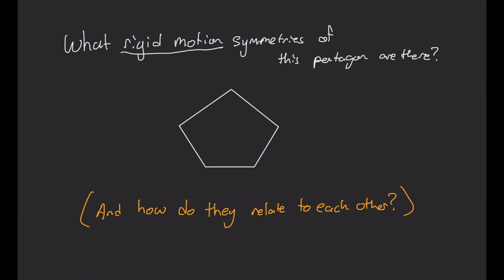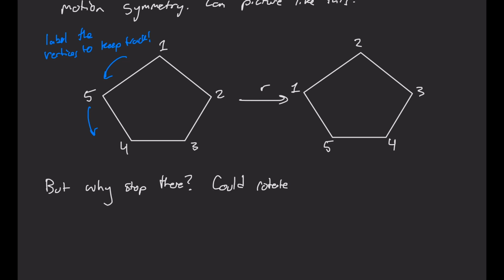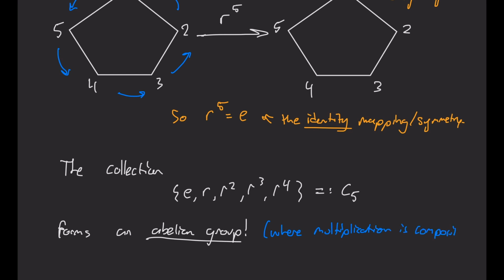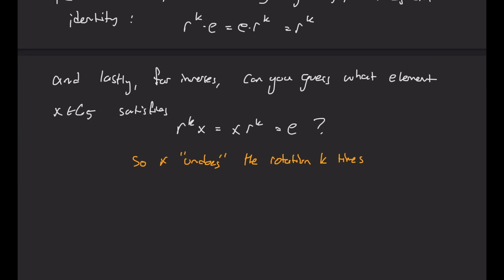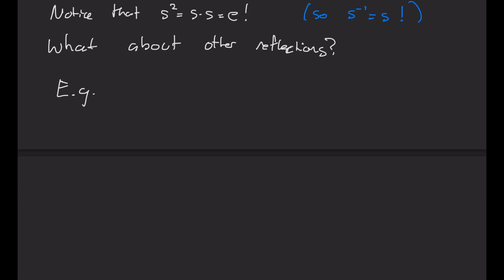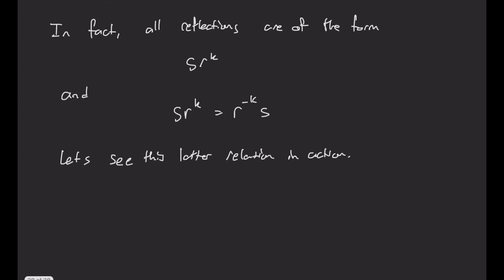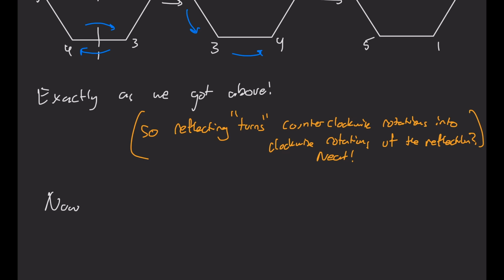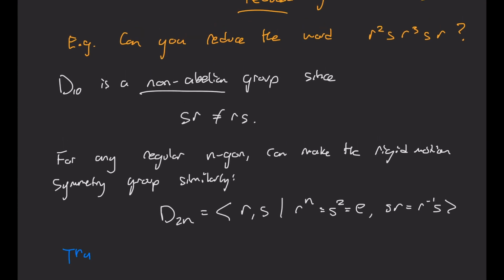How can we do algebra with the symmetries of a pentagon?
The group of symmetries of a regular n-gon form a "dihedral group", which is a nice and simple example of a finite non-abelian group. Simple examples like these are great to keep in your toolkit when developing intuition for (and testing) more abstract results!

Spoilers for the word reduction:

The word reduces to 'e', the identity!